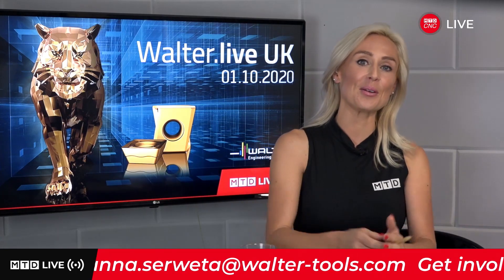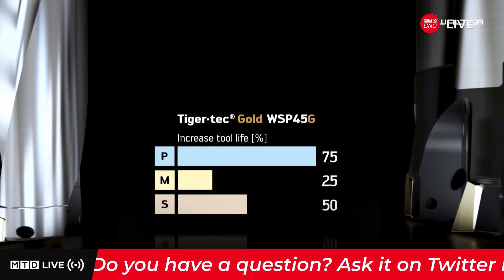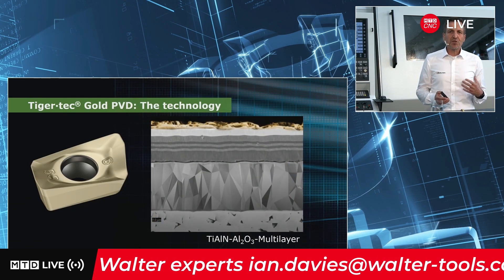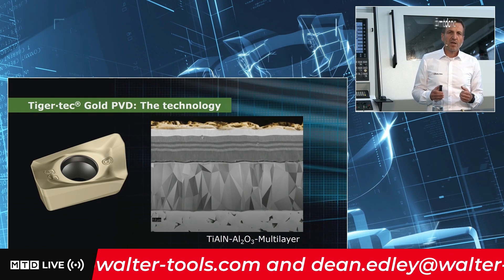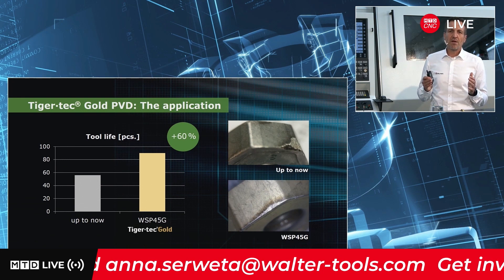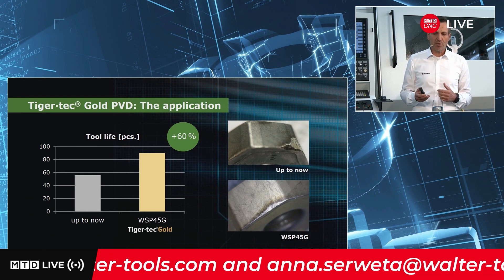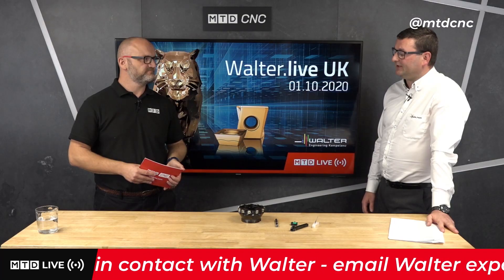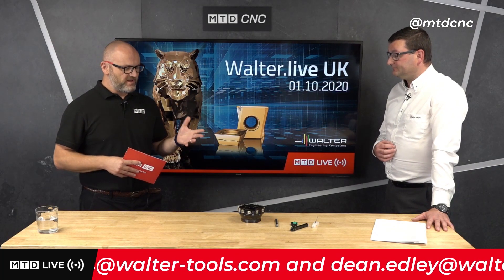Walter present Tiger Tec Gold - Milling and drilling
The latest indexable tooling innovation from experts Walter, is their Tiger Tec Gold range of inserts. Walter claim that the PVD coated inserts are best-in-class when looking to mill or drill steel, stainless steel, titanium or nickel based alloys.